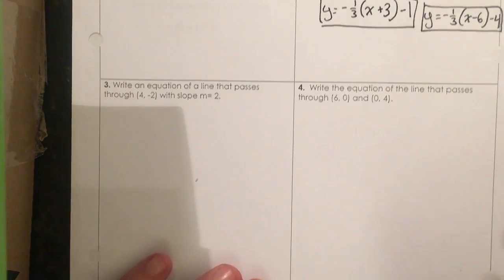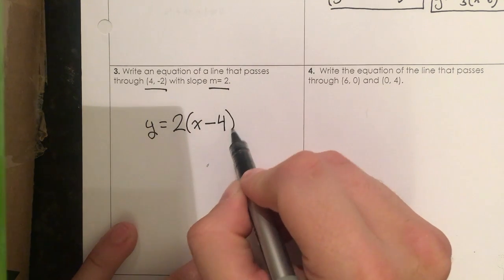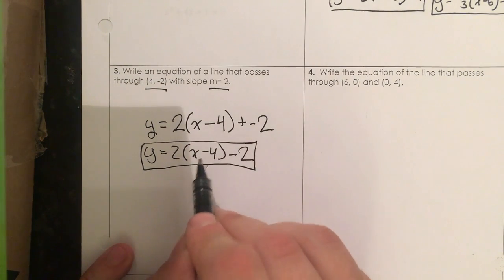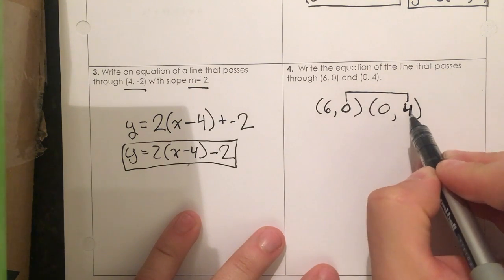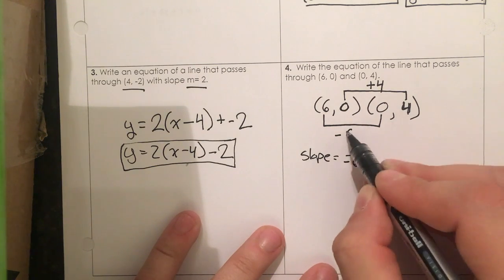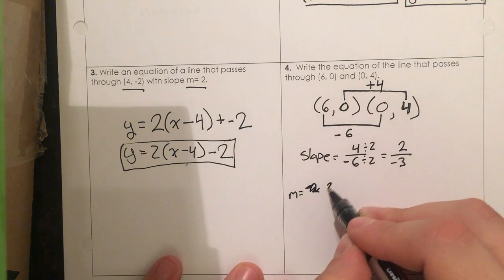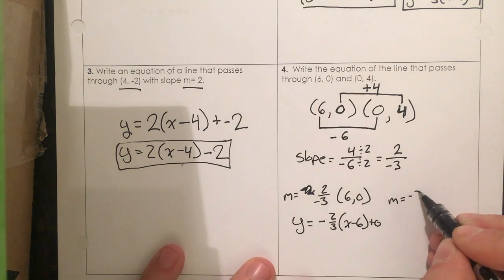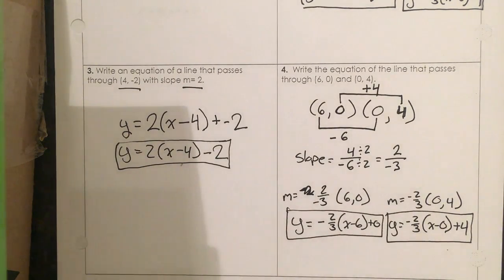Practice! Write and Equation in given Slope and 1 Point or 2 Points